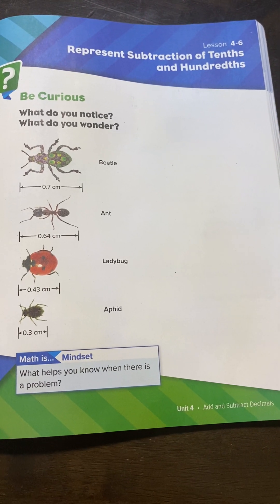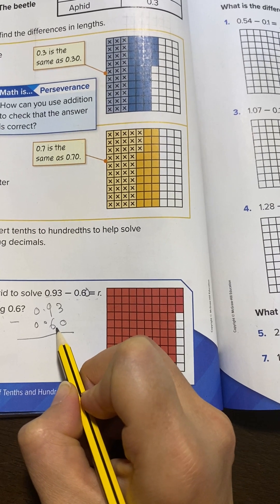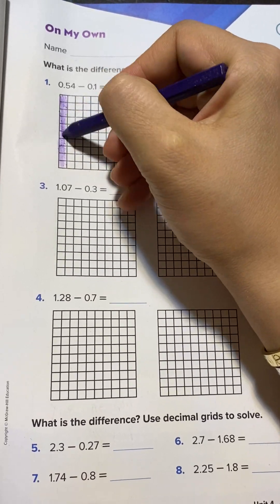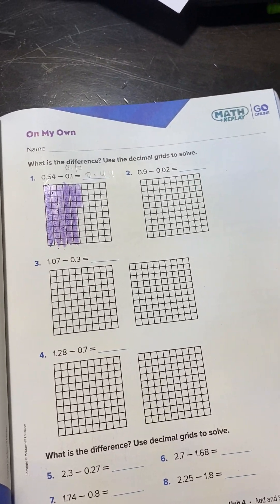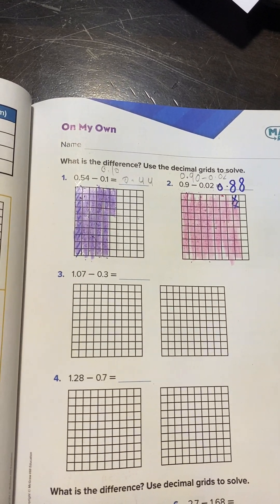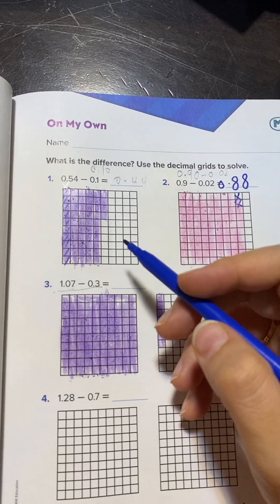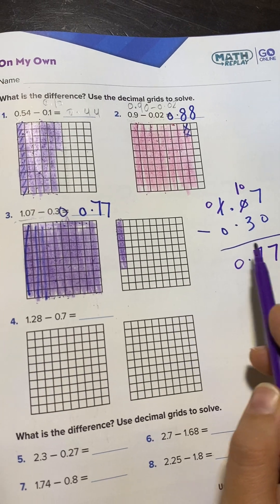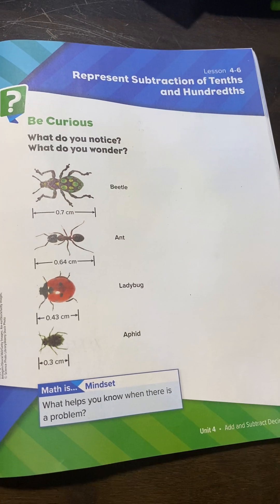Reveal math grade 5 lesson 4-6 Represent Subtraction of Tenths and Hundredths